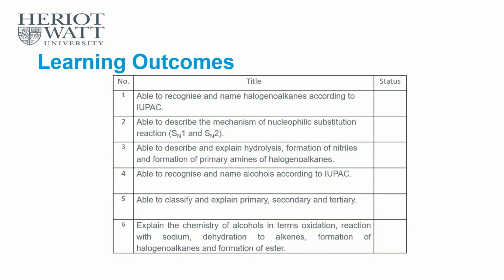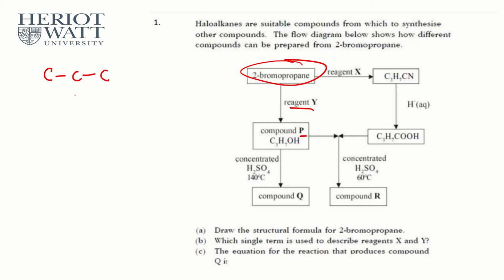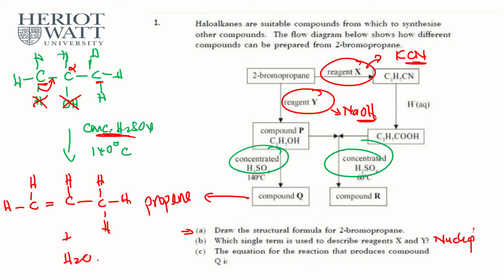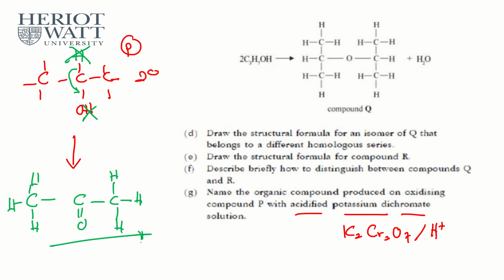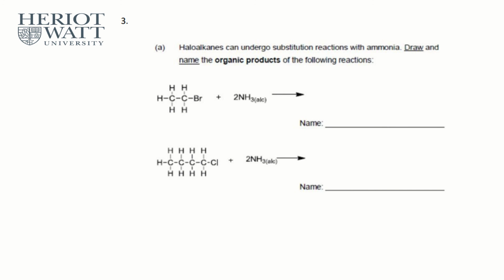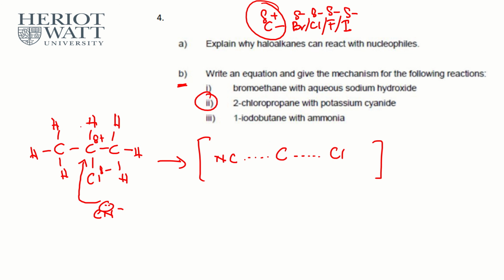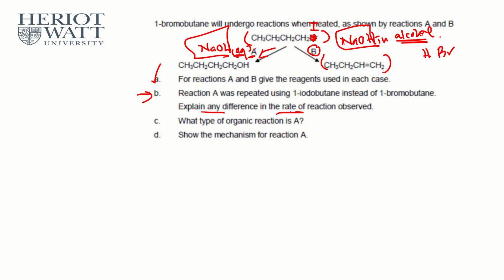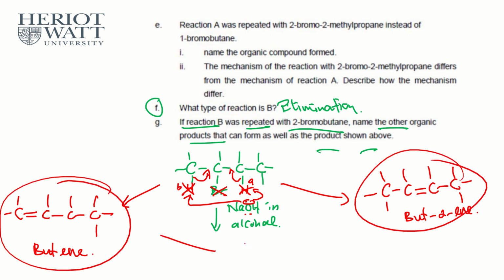Tutorial 6 Halogenoalkanes & Alcohols